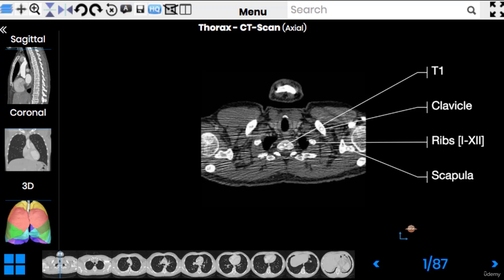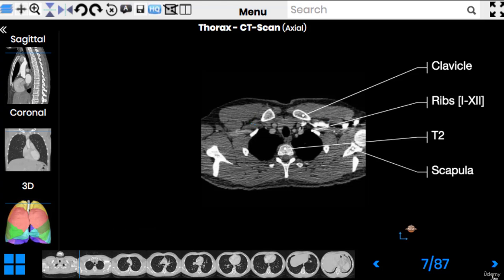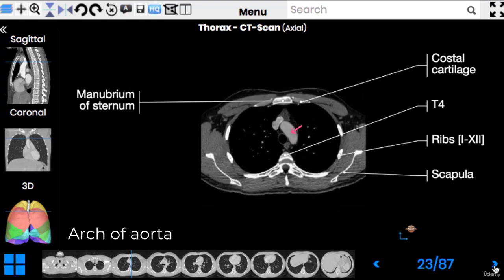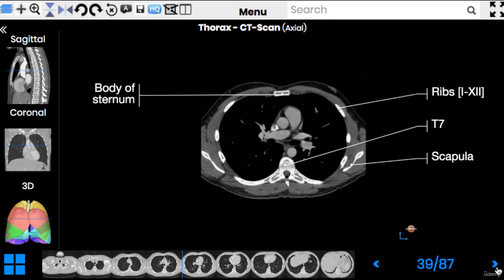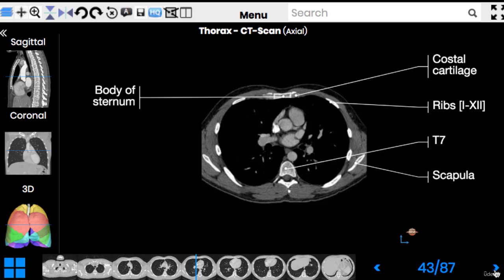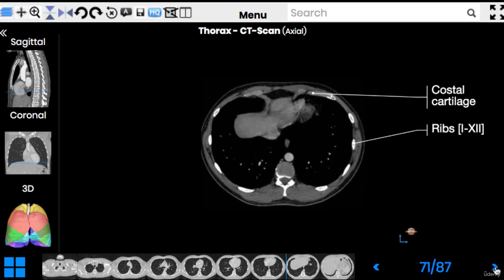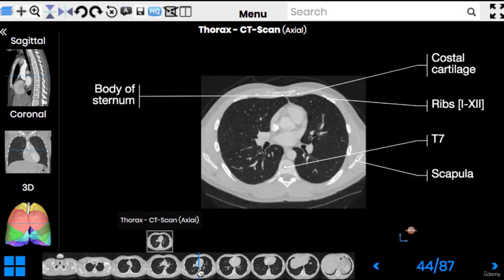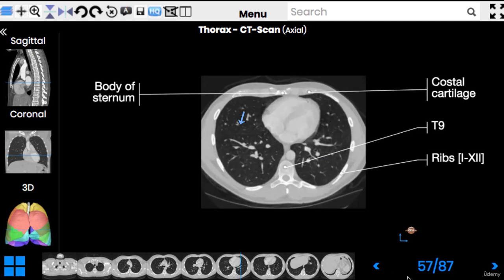018 Radiologic Anatomy of the heart and great vessels CT